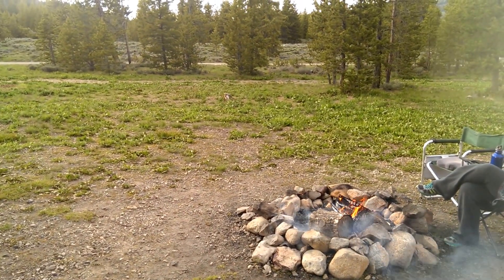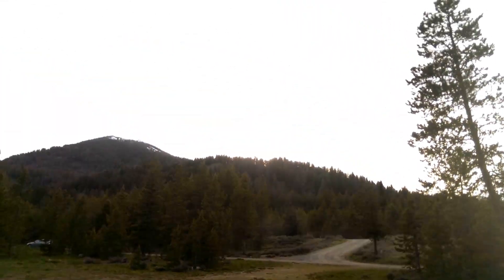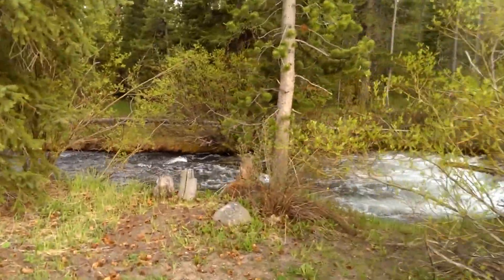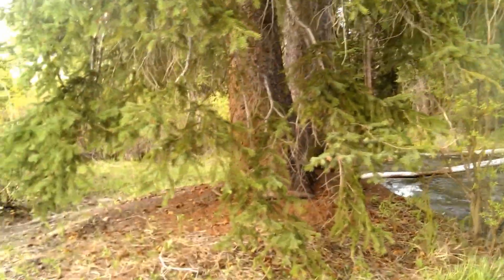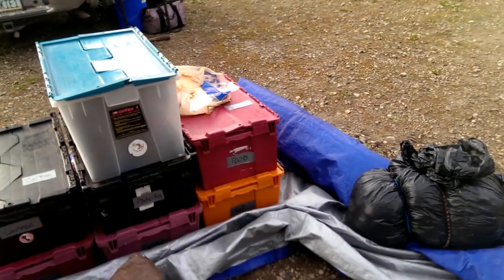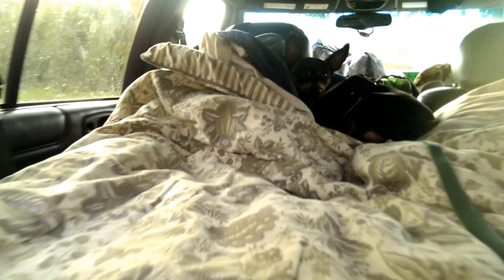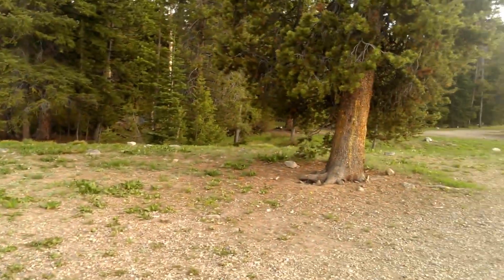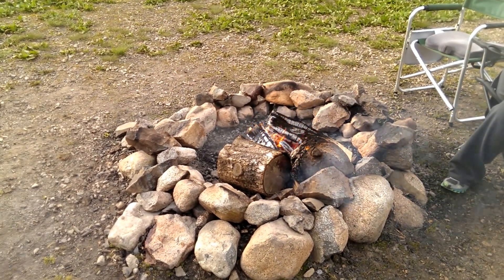Tour of Sawtooth Mountains Idaho Campsite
House Of HaHa on the Road's nomadic journey lead us to Idaho's Sawtooth Mountains and a primitive campsite at trail head that we called home for a night. We give to a tour of our camp set up, what's for dinner and the breath taking view that was our home in nature.

Help two artists continue to make it to the rest of the country by buying at t-shirt

Hello! We are Aaron and Melody Gardy, husband and wife artists, traveling the country, camping in our SUV with our little dog Grimlock. House Of HaHa is the company we started to sell our art and humor online. We are currently writing and illustrating a book of stories and comics about our adventure and hope you will be a part of it.

See more of our original art and t-shirt designs

You can also find our designs for sale at Amazon and eligible for Prime Shipping - Actually anything you buy at Amazon through this link will help support our journey - if you shop Amazon often, please bookmark this link, and help us out by buying the things you we're already going to buy!

Looking for unbeatable prices and a huge selection of products.